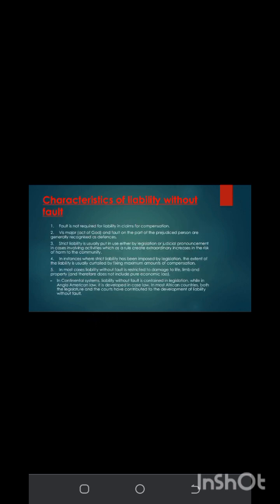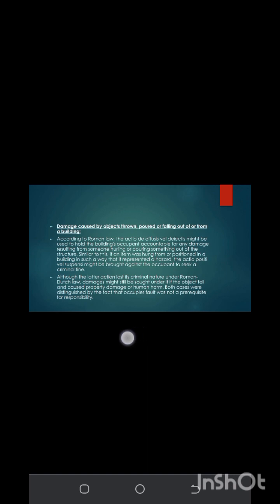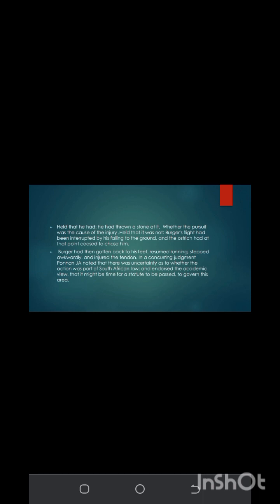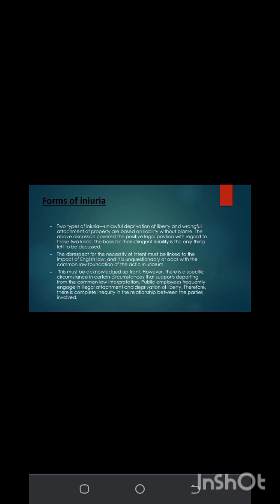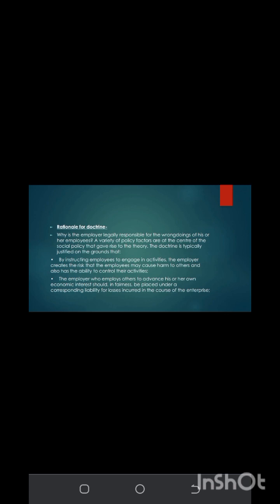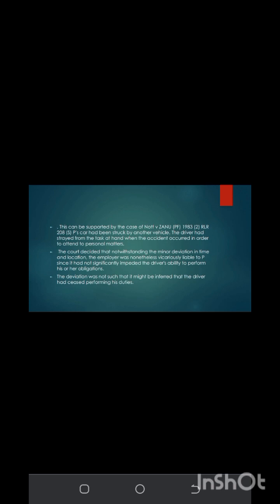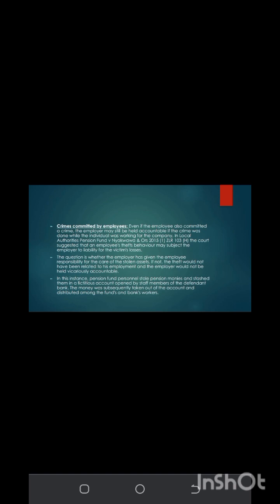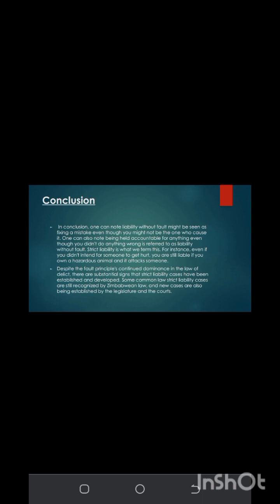Law of Evidence: Liability without fault by David Dhumbura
Africa University - School of Law
Course: Law of Delict - Liability without fault
Course Code: NLLB204
Lecturer: Mr  Maphosa

Good day to you all.
The motive behind the video is that at the end one should be able to understand what is liability without fault.

References:
Law of delict by J Neethling page 434
Portwood v Svamvur 1970
Delict Guide 2018 Dox by Sipawe Munukwa
Liability for Animals in Roman law: An Historical Sketch by Bernard S Jackson
Law of Delict uploaded by Trynosk
Actio iniuriarum by Reinhard Zimmermann